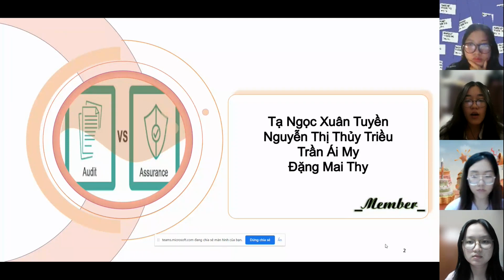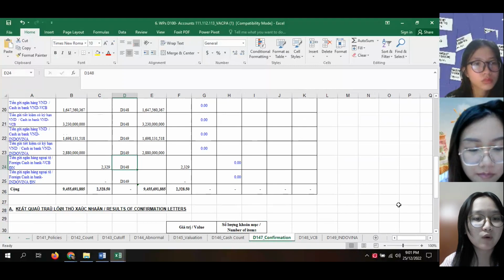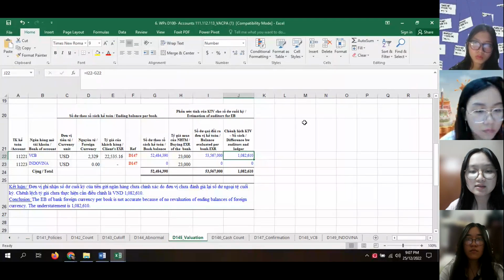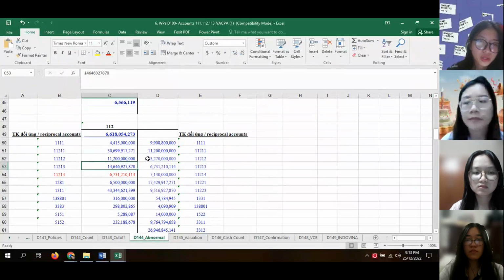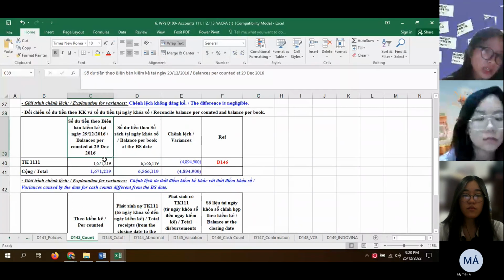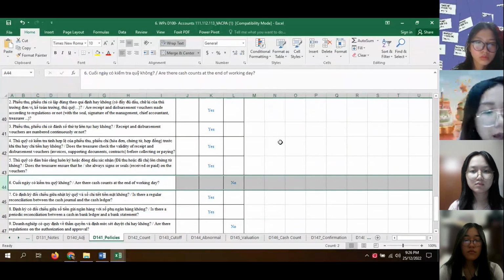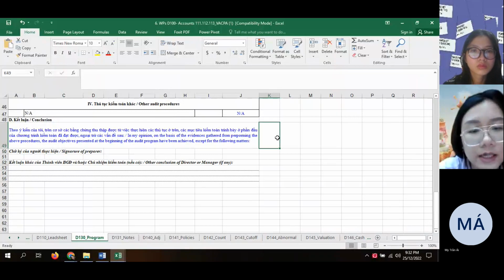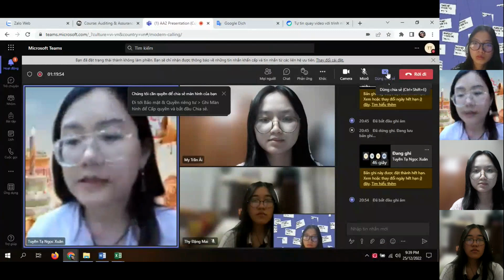AA2 Presentation_Audit Cash